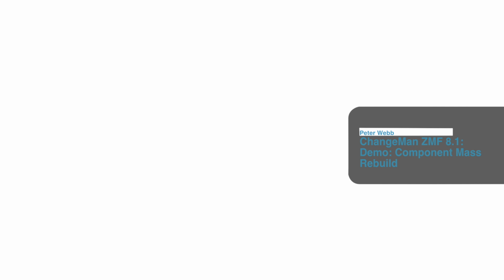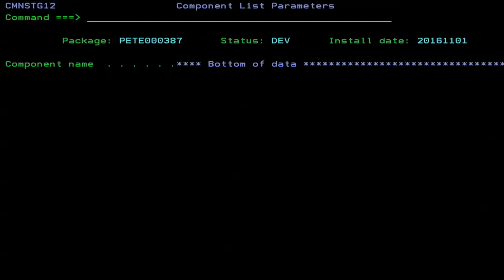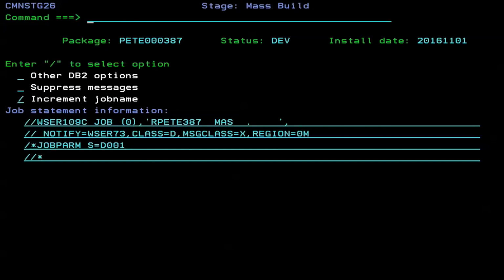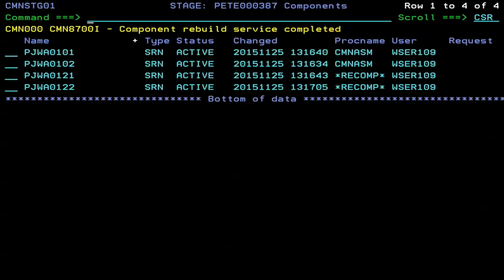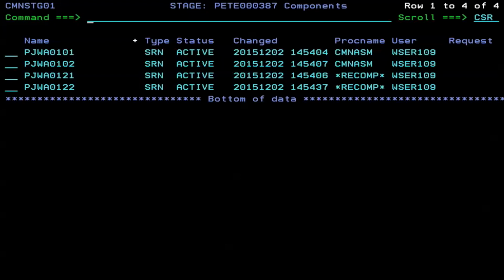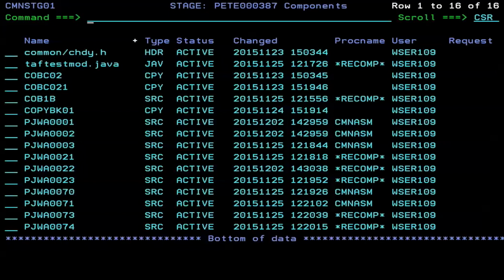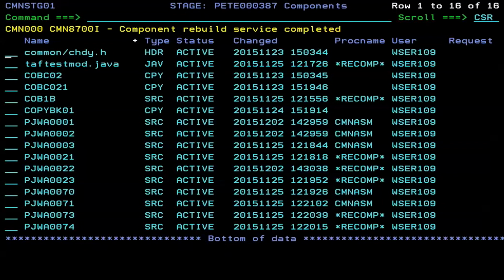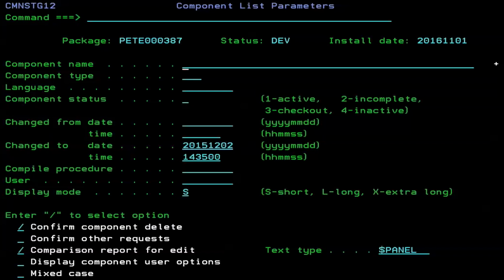Changeman: Component Mass Rebuild